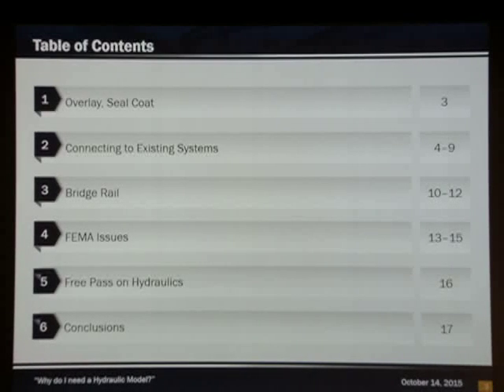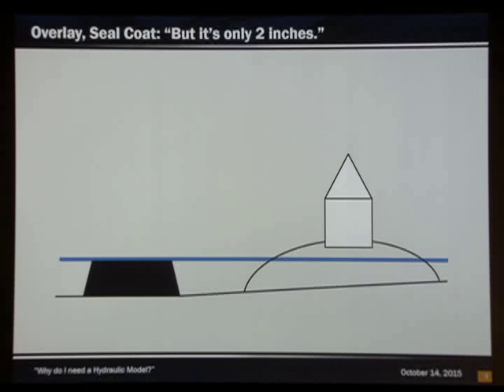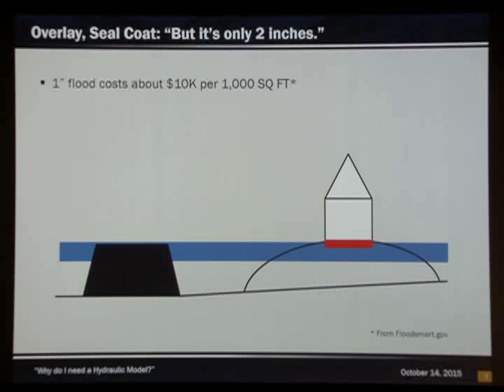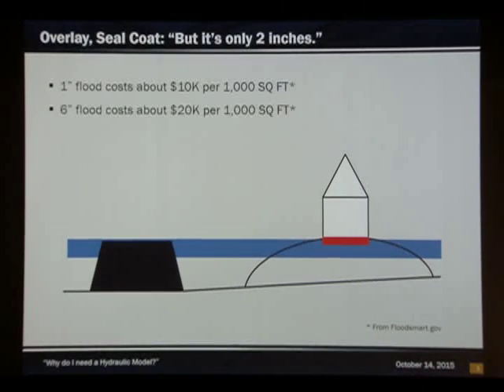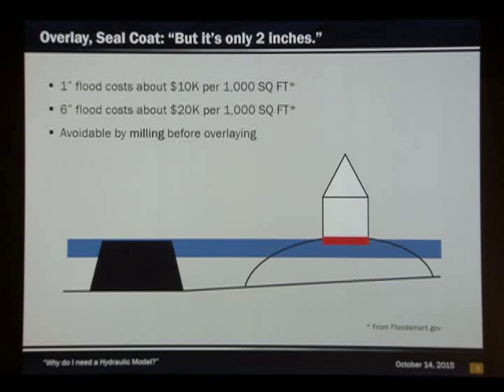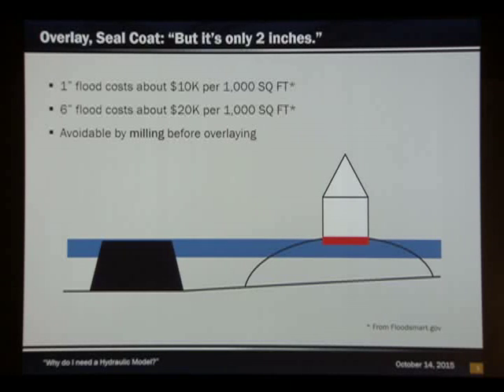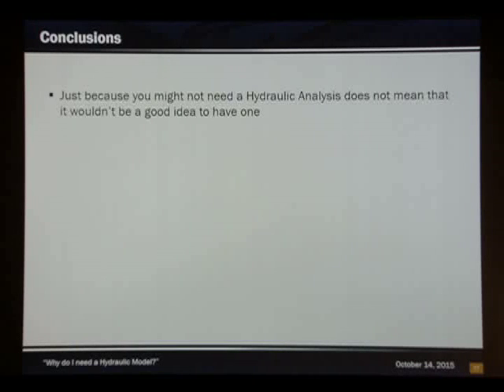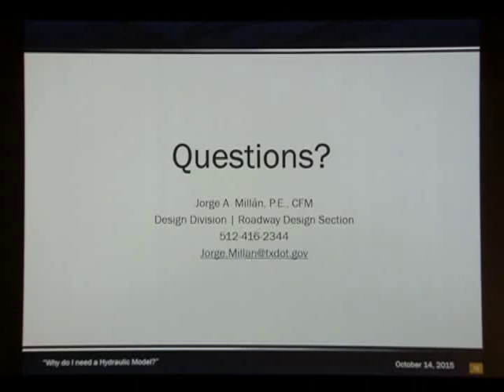STRUCTURES AND HYDRAULICS - Jorge Millán, P.E.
2015 Transportation Short Course - "Why Do I Need a Hydraulic Model? I'm Not Changing Anything"